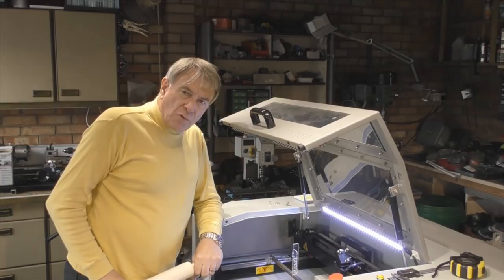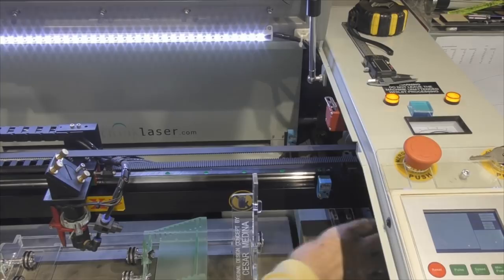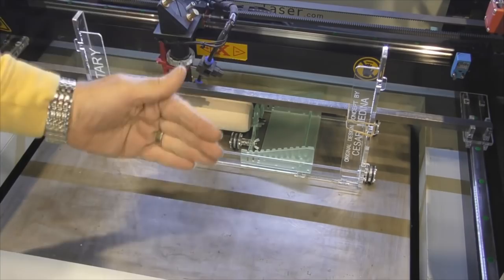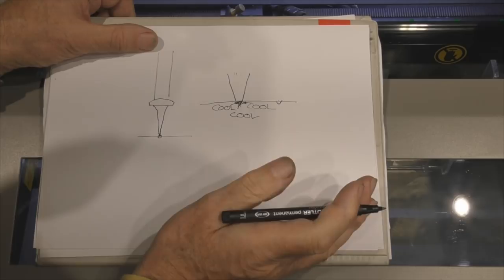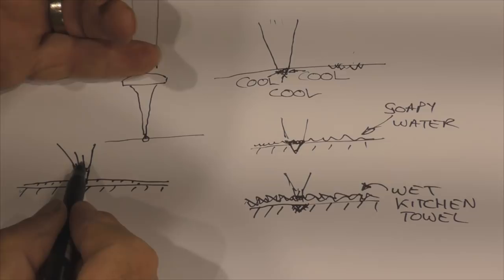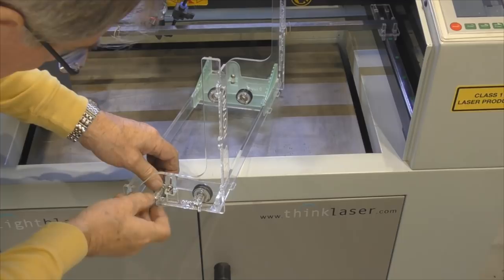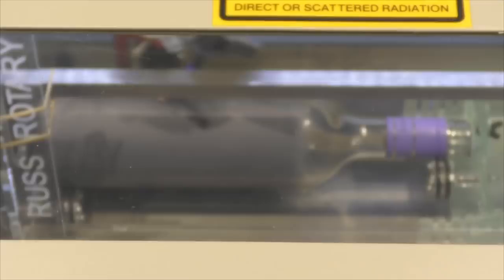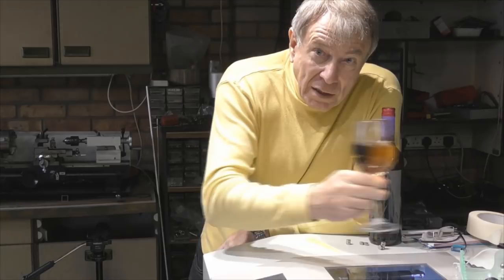RDWorks Learning Lab 123 Let's Test our DIY Rotary Engraver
The links to Cesar's video is